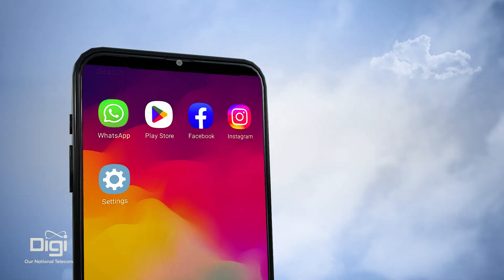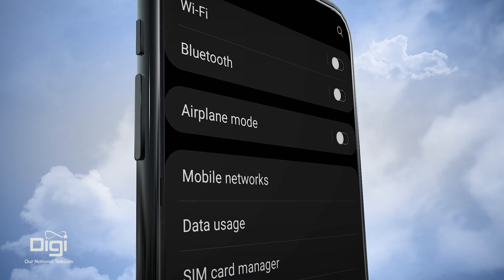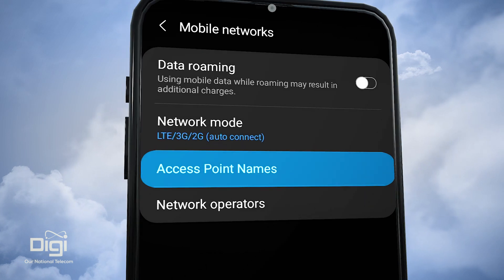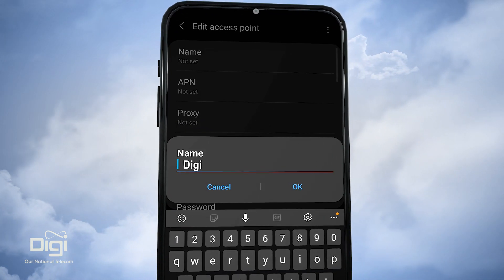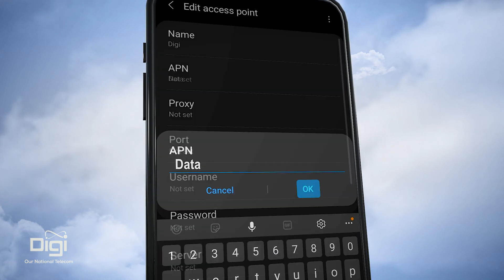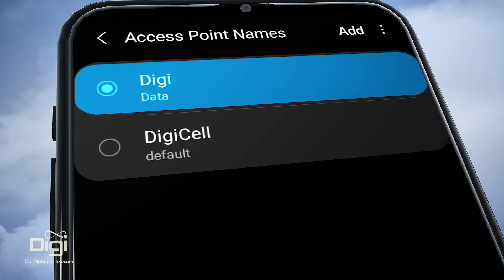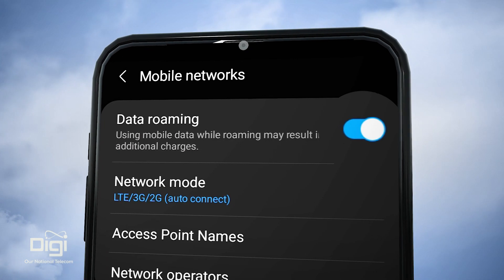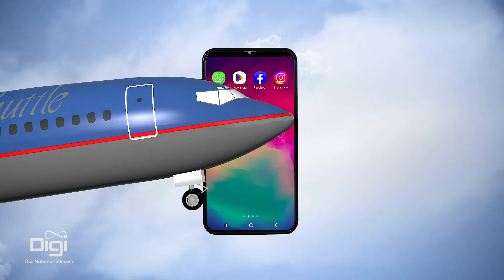Roaming Tip: Android Devices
Here's a quick tip to ensure seamless data access while roaming on your Android Device! 📱